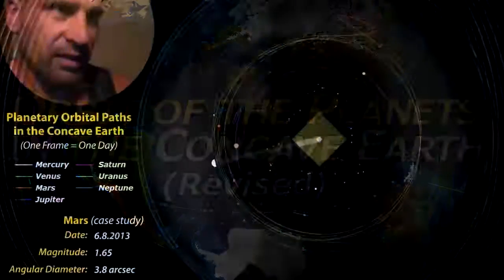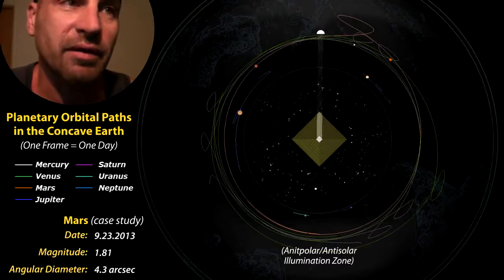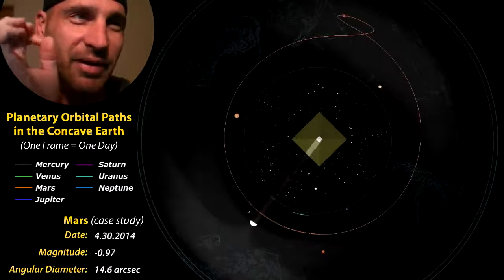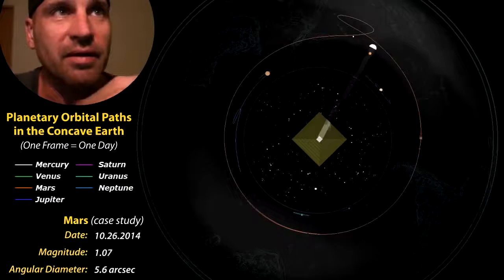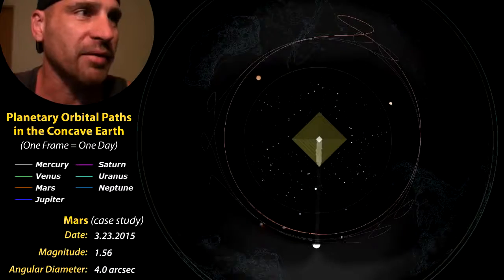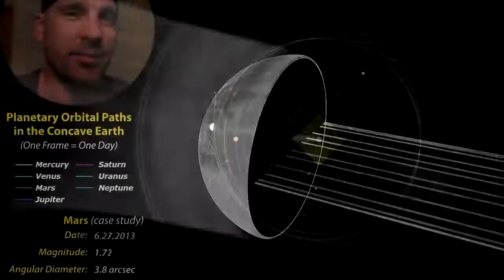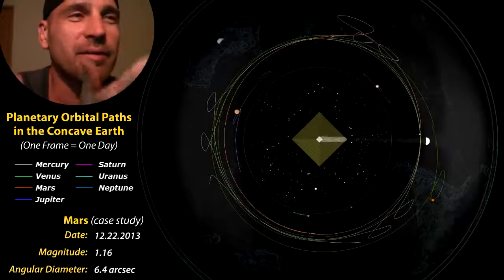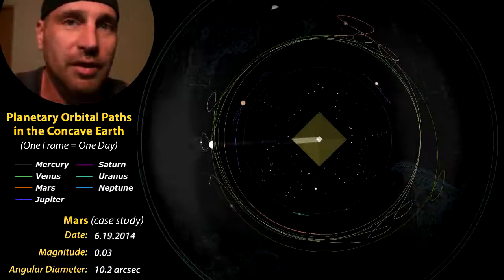AMAZING! Orbit of Planets Concave Earth